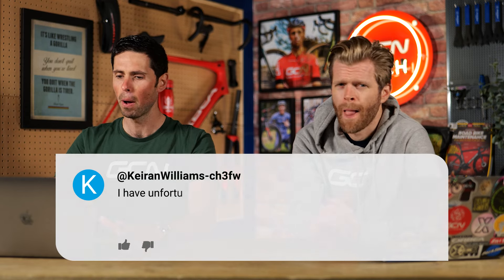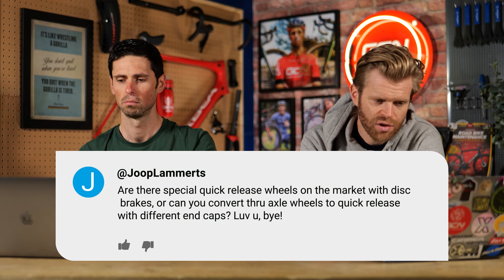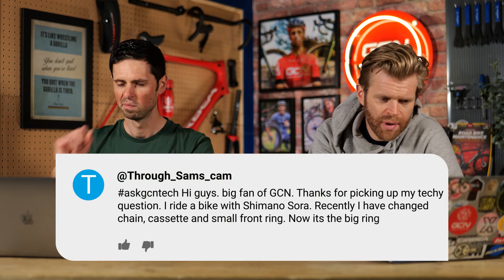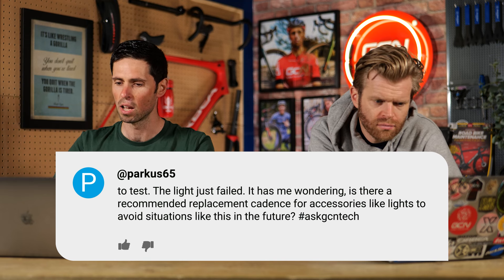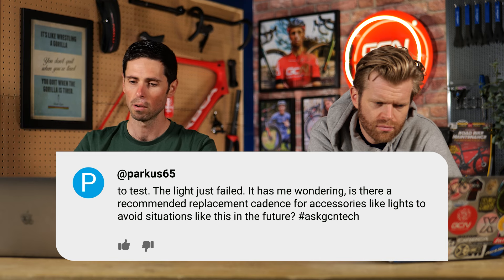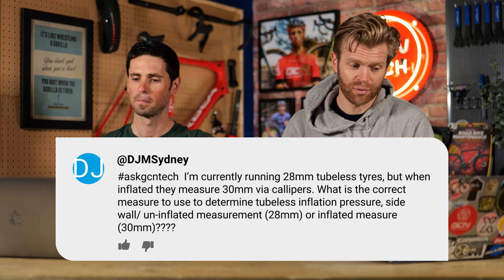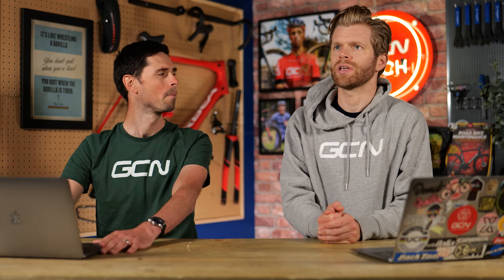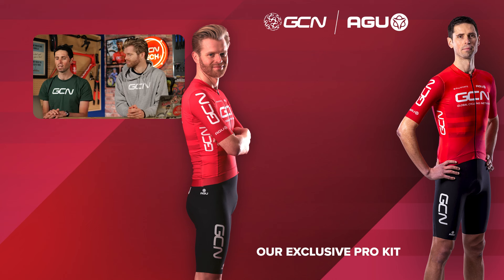Chainring Confusion, Internal Tubeless Tyre Patch Up & Bent Sprockets | GCN Tech Clinic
In this edition of the GCN Tech Clinic, Ollie and Alex answer questions on tubeless tyres, converting thru axle wheels to quick release wheels, power meter irregularities, and chainring compatibility to name but a few!

00:00 Welcome to askgcntech
00:18 How do you patch up tubeless tyres internally?
01:54 Can you convert thru axle wheels to quick release wheels?
03:23 Is my power meter bias?
04:46 Can I fit a Claris chainring to a Sora groupset?
06:06 Are there replacements for accessories like lights mid-ride?
09:00 How wide of a wheel is too wide?
10:58 What is the correct way to measure tubeless tyre pressure?
11:47 Can you straighten a bent sprocket?

Use askgcntech if you have any bike tech or maintenance questions!